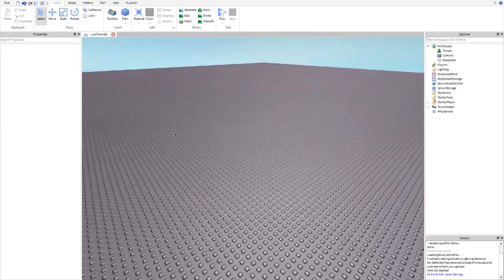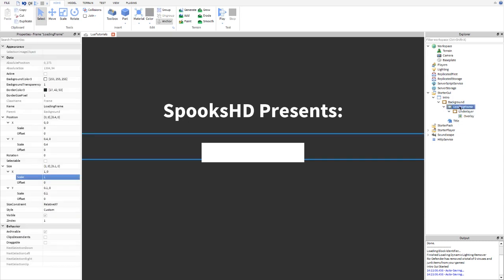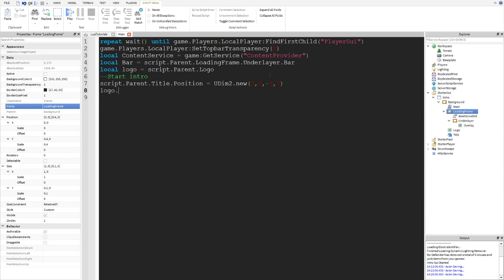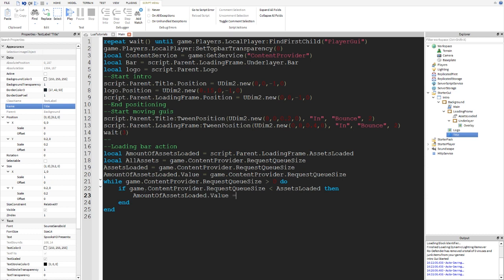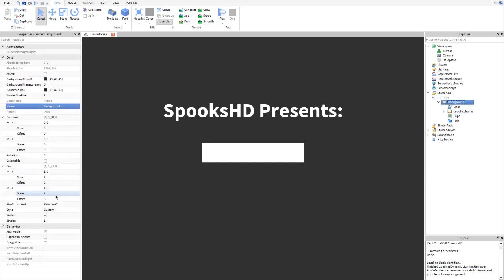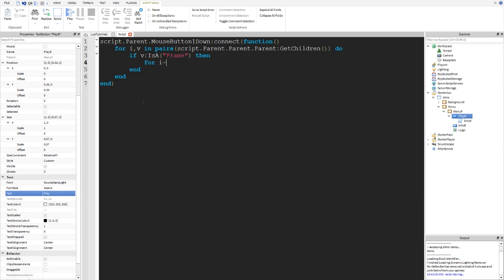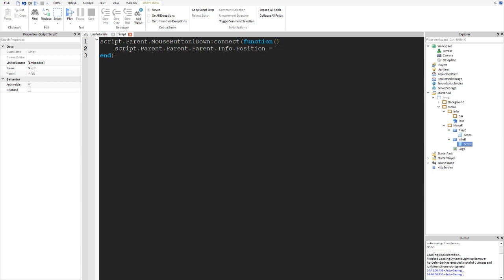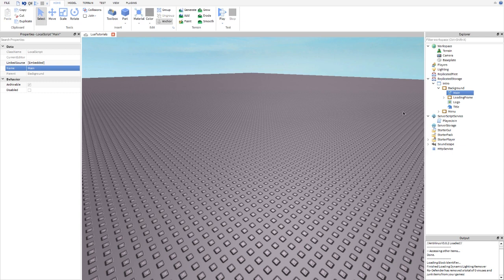Roblox: Intro Gui Tutorial - Roblox Scripting Tutorial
In this roblox scripting tutorial I teach you guys how to create a nice looking intro. This intro starts out with your studio/roblox username coming down from the screen and then your logo showing up. I also include a loading bar for players to see some assets loading. Like I said that loading bar asset is up for download below. I hope I helped you guys out with this tutorial. ;)